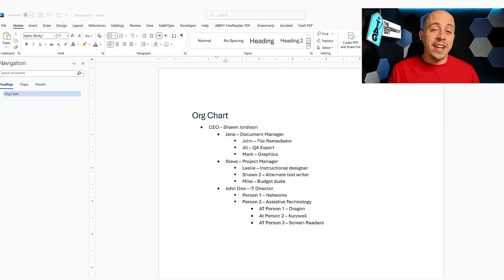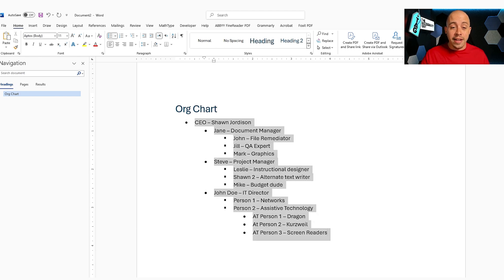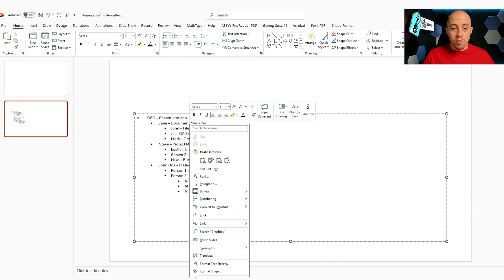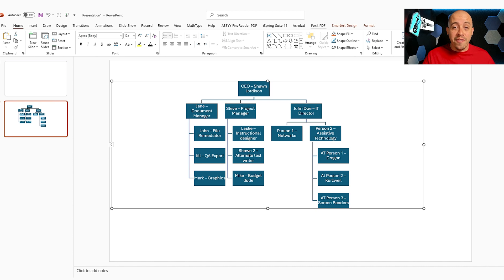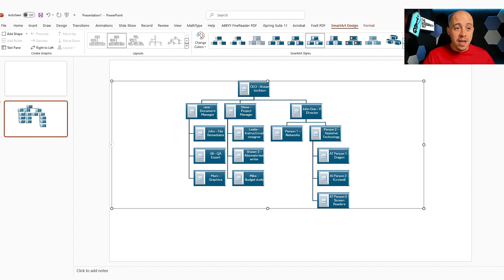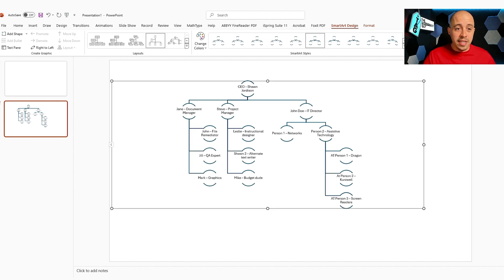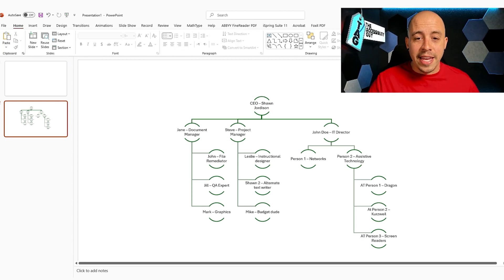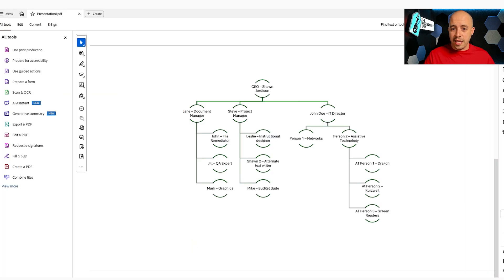How to create an organizational Chart using a list in MS PPT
This video walks users through how to build an organizational chart using a list in Microsoft PowerPoint. By using PowerPoint's SmartArt feature, you can easily transform a list into a visually organized chart.